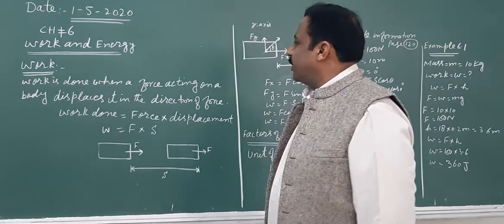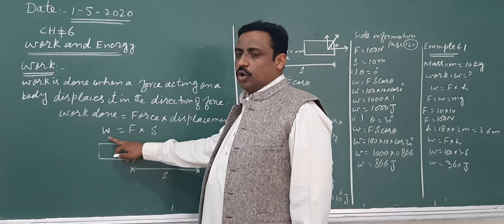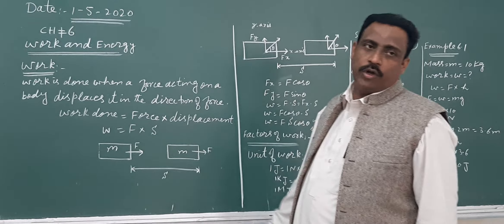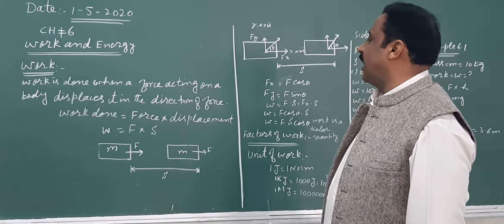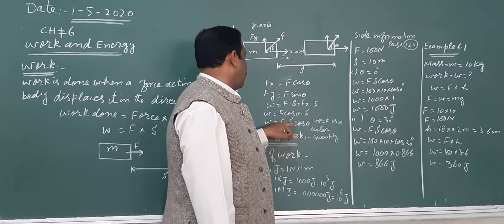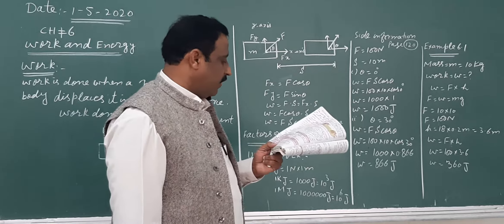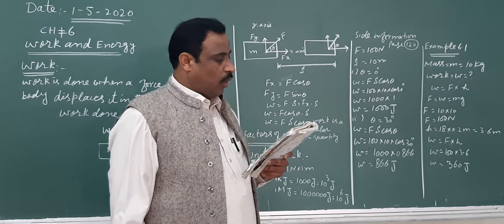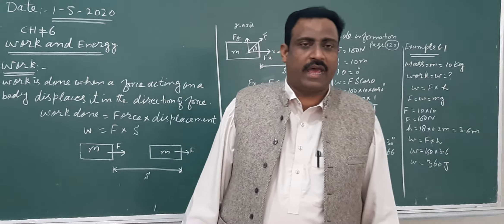phy 1 may 9th old